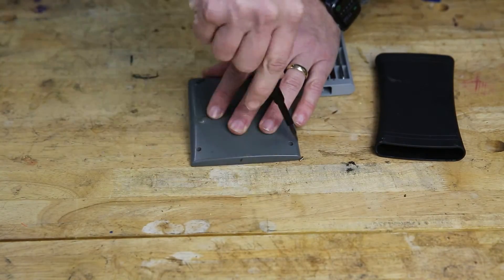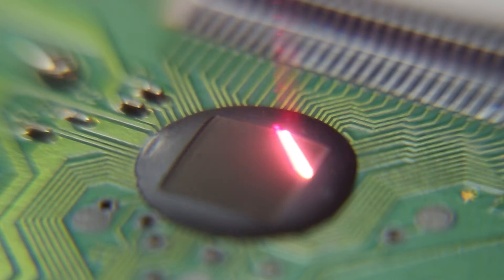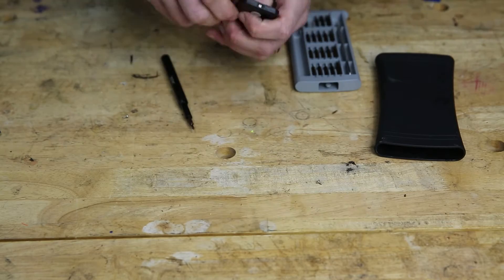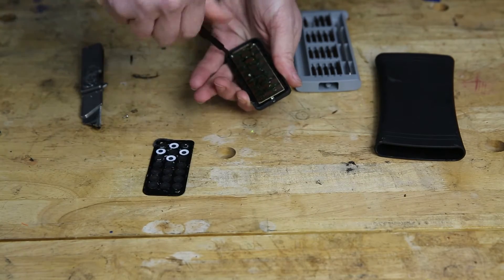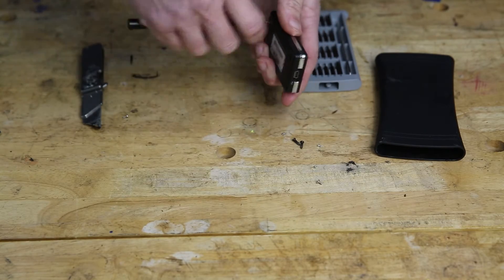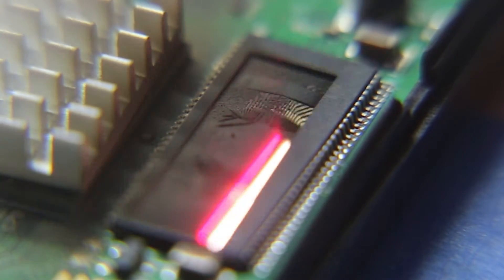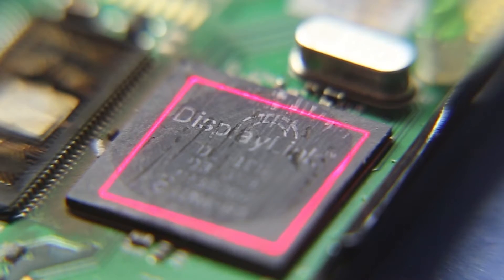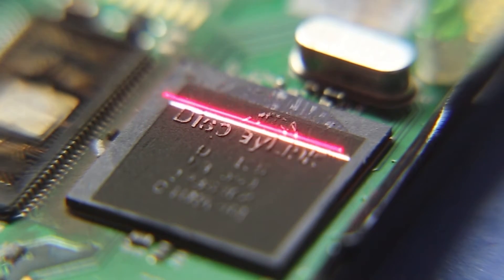20 watt fiber laser decapsulation- calculator and Arduino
tiny toolkit
cheap fiber laser